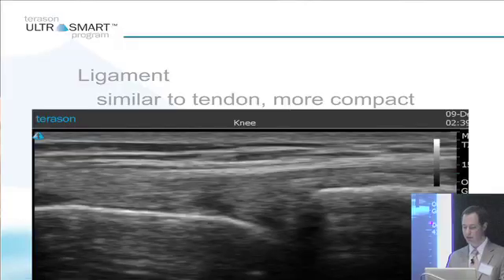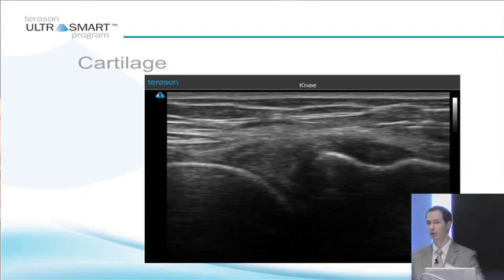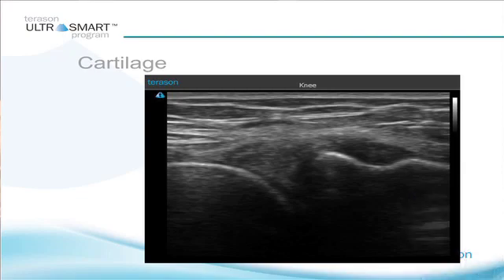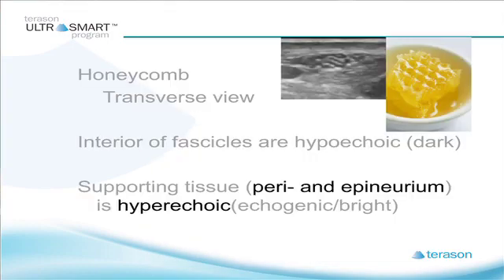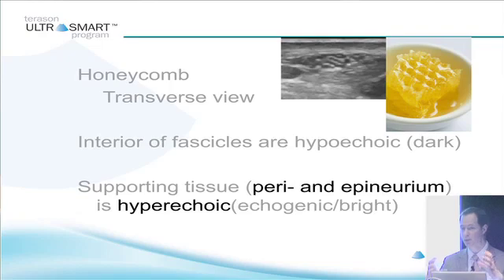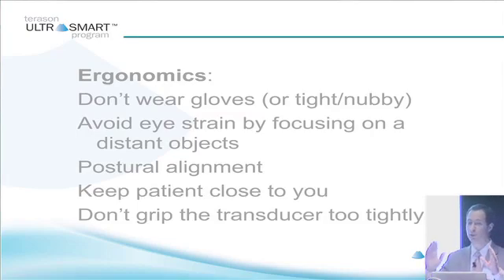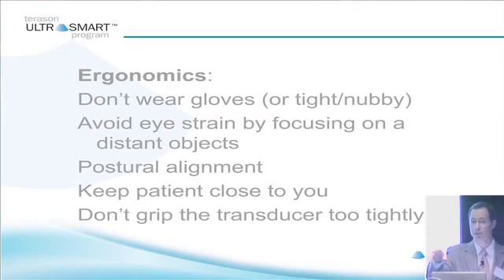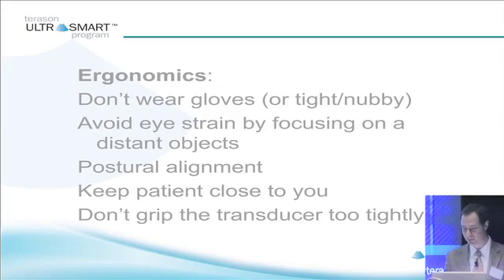Terason's MSK Ultrasound Basics with Dr. Visco: Part 8 of 8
Dr. Visco discusses ligament, cartilage, bone, and nerves -- as well as ergonomics.